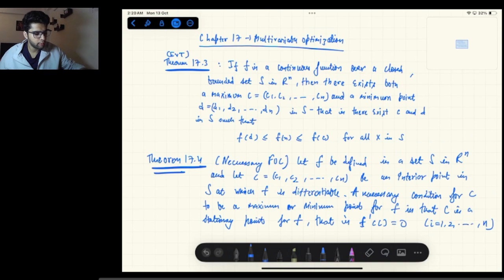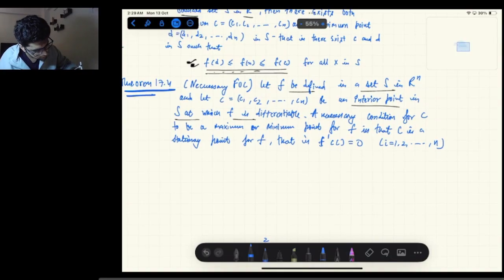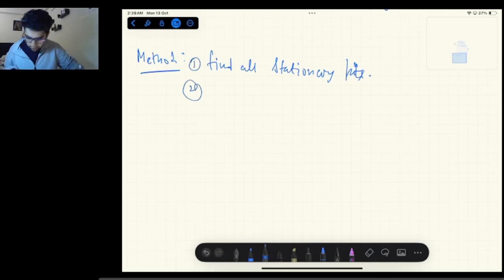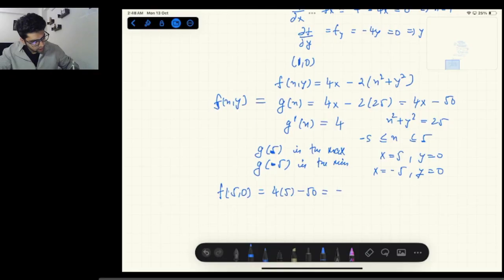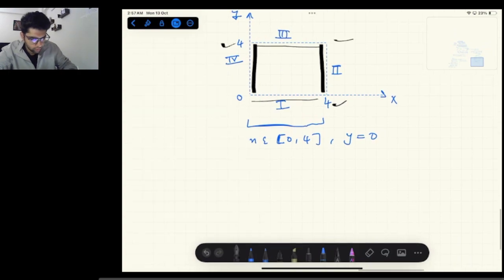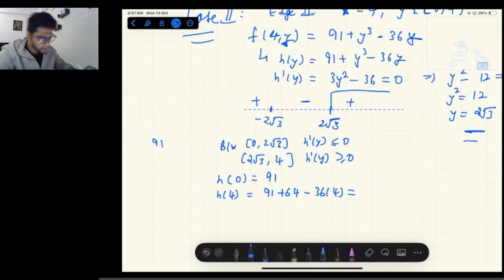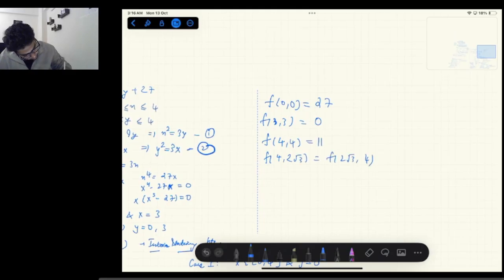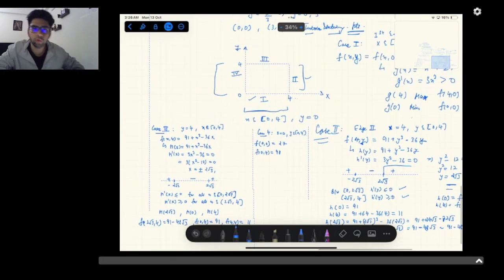Multivariable Optimization - Mathematics For Economic Analysis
Hey guys in this video I will cover Multivariable optimization - Chapter 17 of Mathematics for Economic Analysis by Knut Sydsaeter and Peter J Hammond . I have also attached the pdf of my working below .